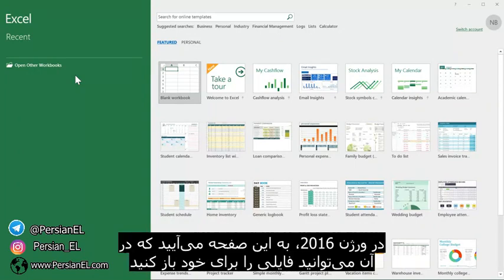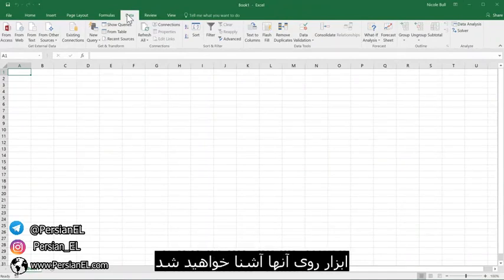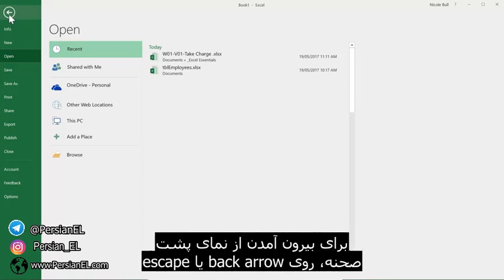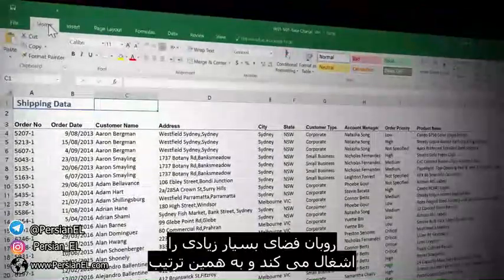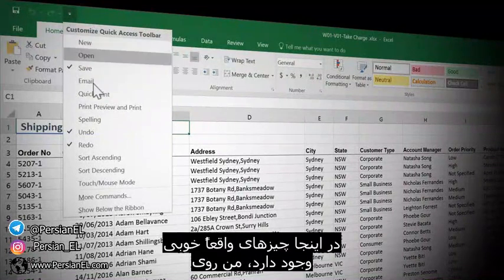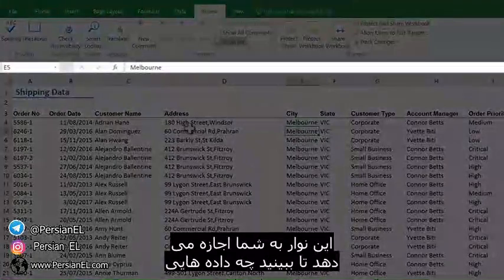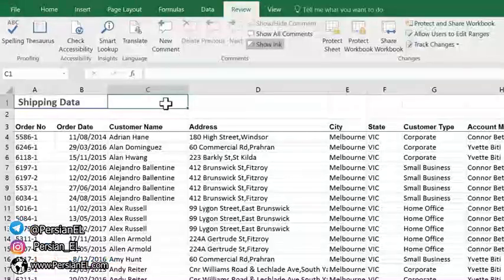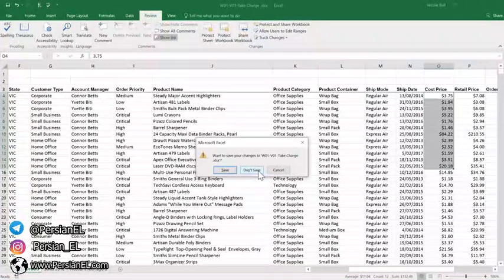آموزش اکسل مقدماتی دانشگاه مک کواری استرالیا هفته اول-جلسه سوم : کنترل اکسل را در دست بگیرید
در این ویدئو آموزش ابتدایی و آشنایی با محیط اکسل تدریس خواهد شد.
آشنایی و بررسی تب ها و معرفی ریبون و اصطلاحات اکسل از مواردی هستند که در این قسمت مورد بررسی قرار میگیرند.
تهیه و تنظیم : آموزش مجازی پرشین